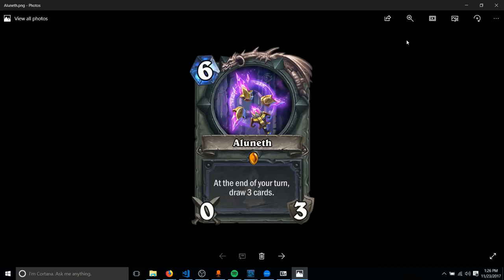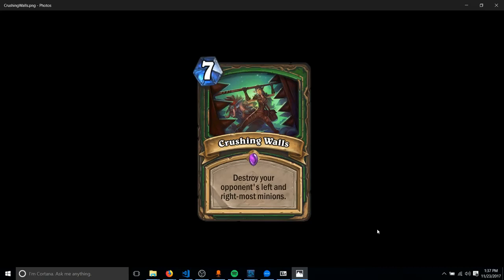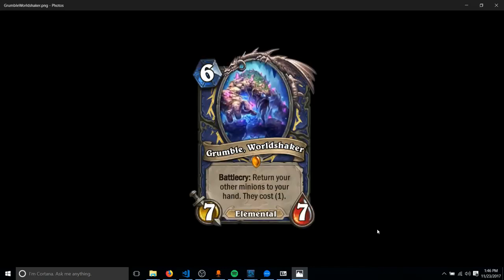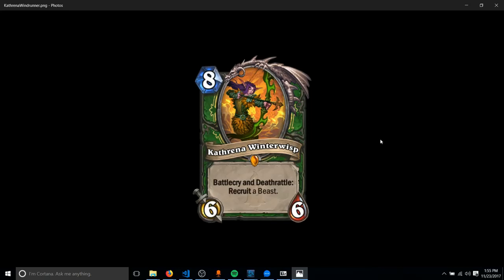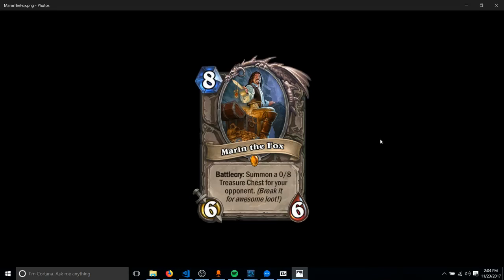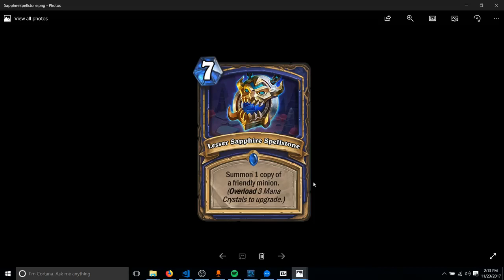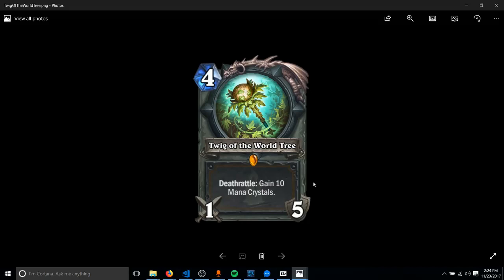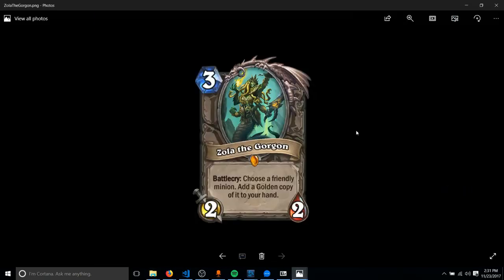All 33 Cards to Date - Kobolds and Catacombs Review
You can check out the latest cards like Grumble, Worldshaker and Zola the Gorgon